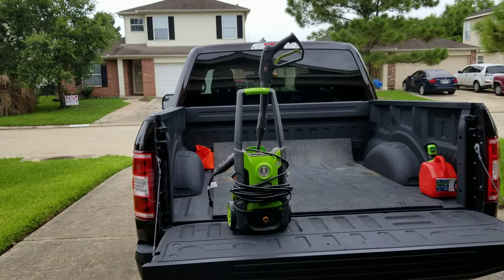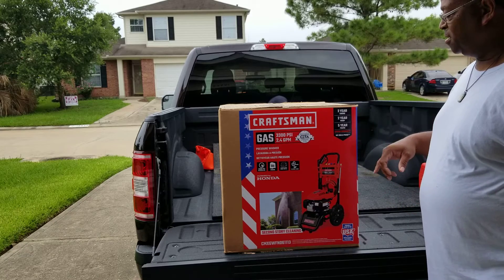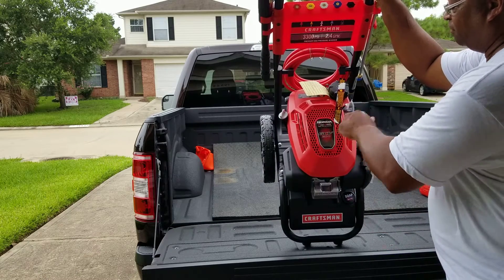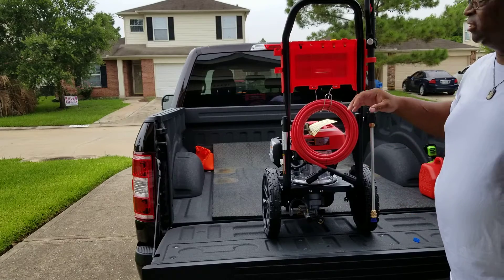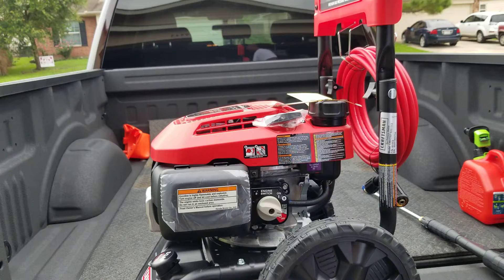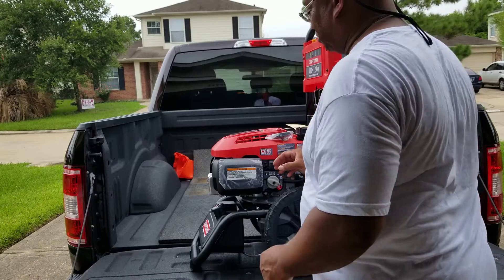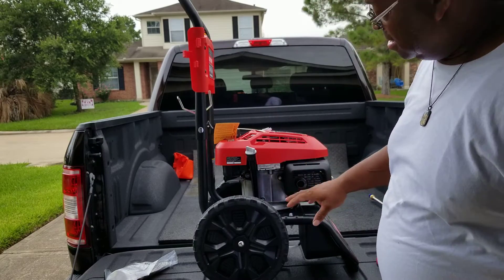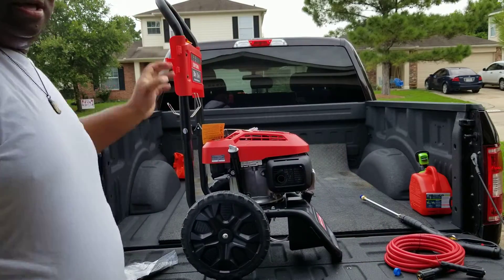Unboxing: Craftsman 3300 psi Pressure Washer 2.4 GPM "GCV200" ☆☆☆☆☆Honda Engine👍see description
One Stop Shopping At Lowe's

Click☝️Here